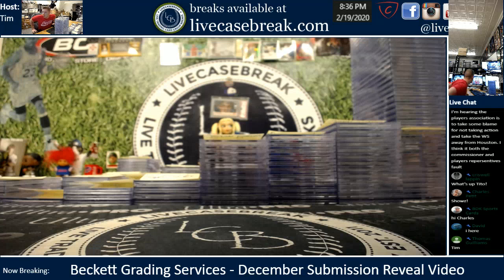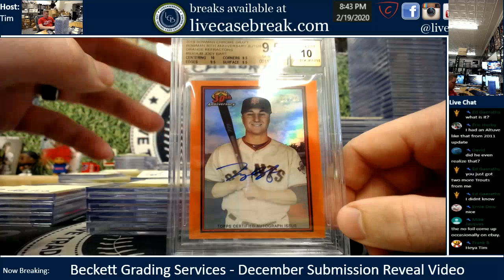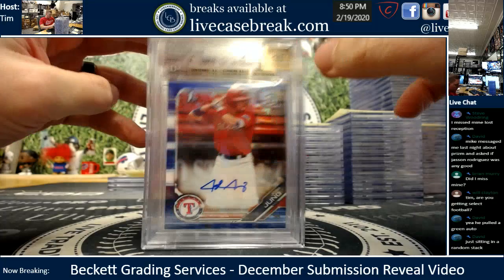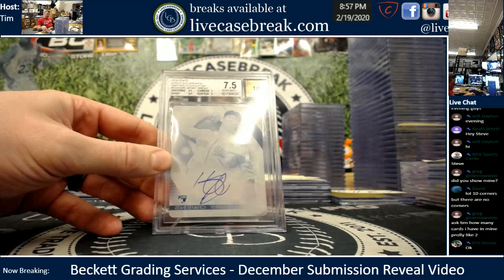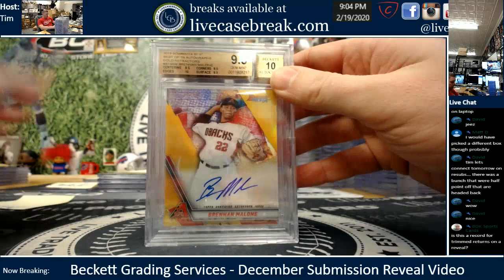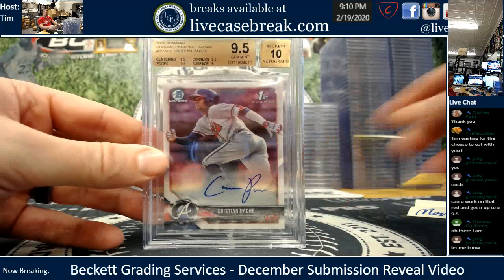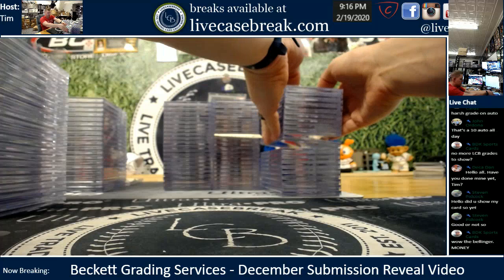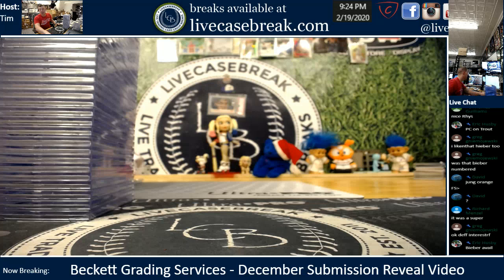Beckett Grading Services Reveal Video December 2019 BGS Submission